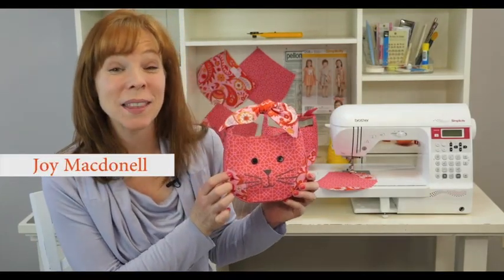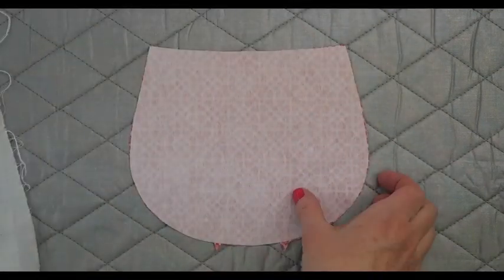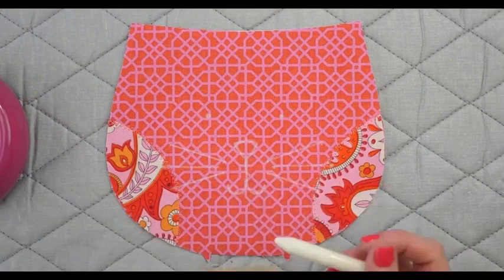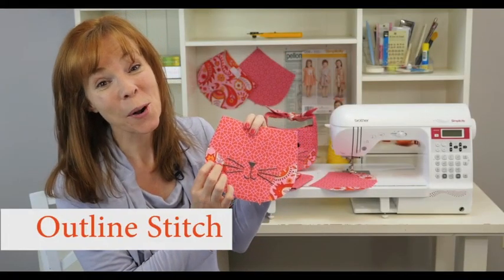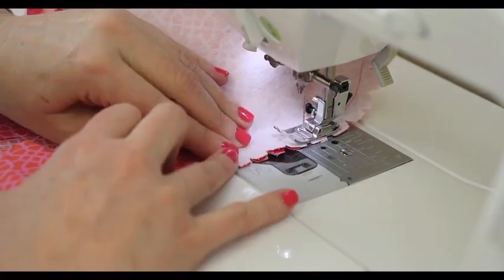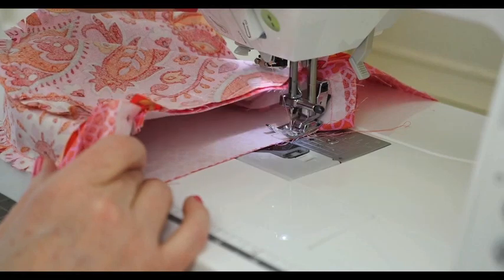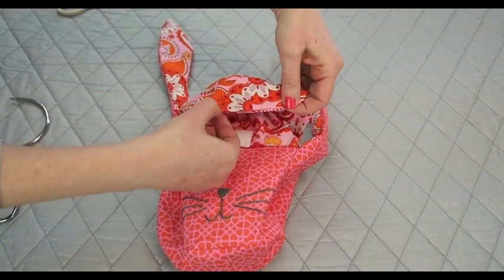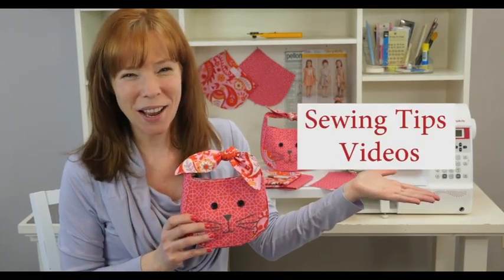Cute DIY Bunny Purse with Simplicity Pattern 1208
Here's a DIY video on how to make a cute bunny purse that matches your little one's Easter dress using Simplicity pattern 1208! The video teaches you how to apply fusible interfacing to give structure to your bag, how to applique with a zigzag stitch, and how to hand embroider with a satin and an outline stitch.